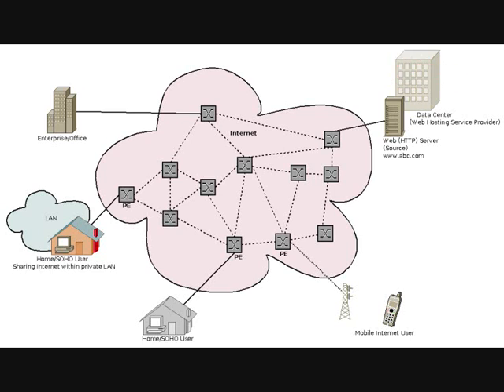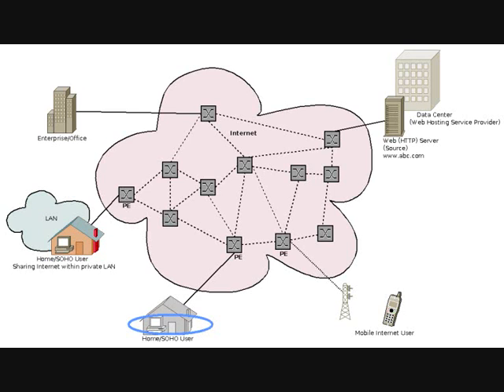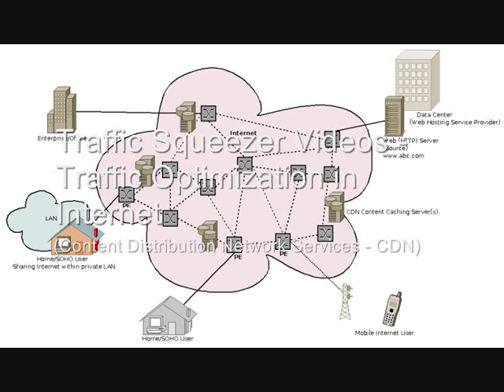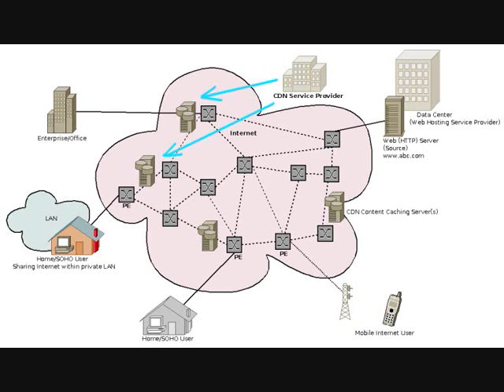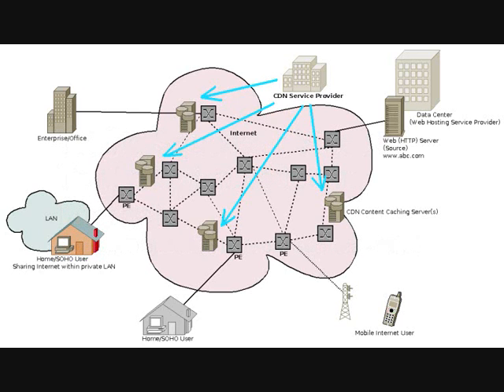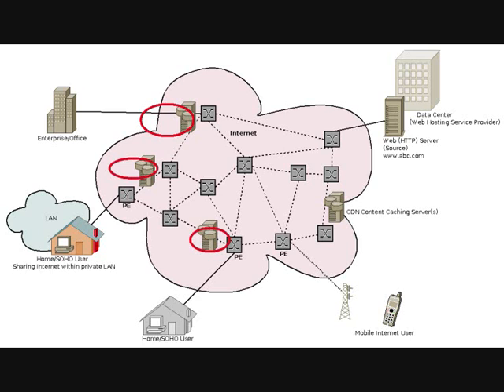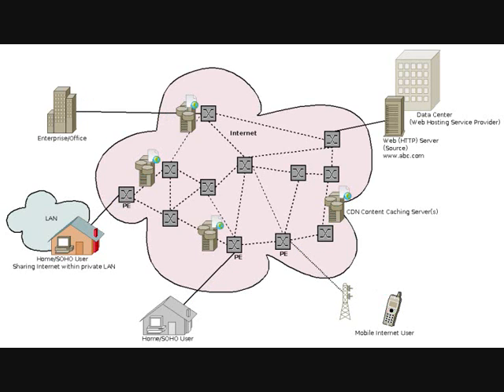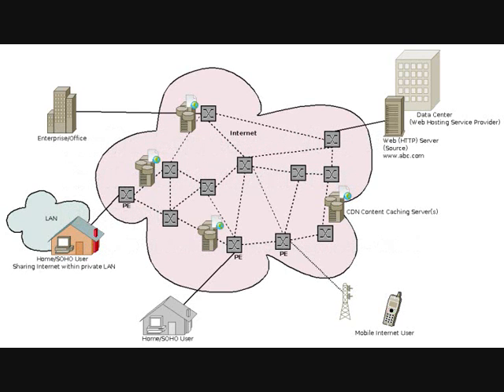CDN - Content Delivery Network - Internet Optimization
A video about CDN - Content Delivery Network - Content Distribution Network - Internet Optimization.